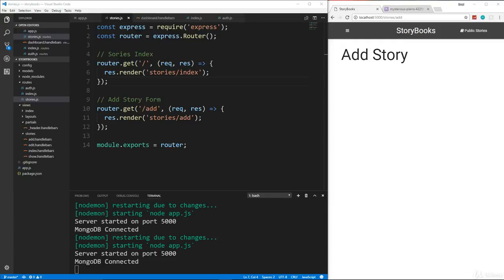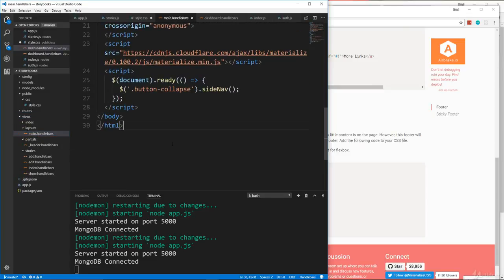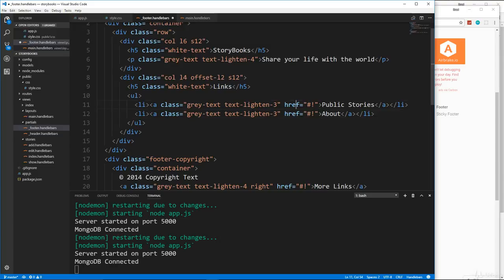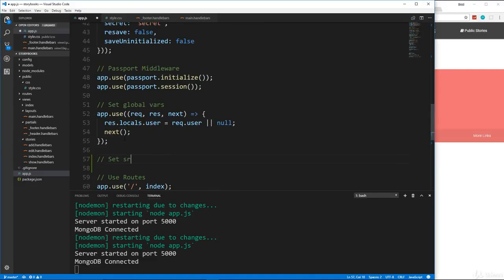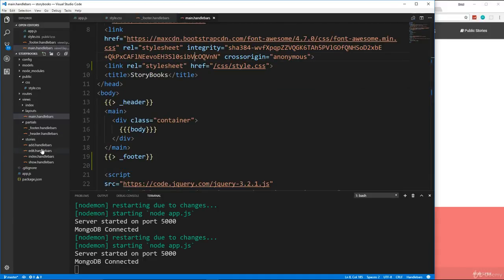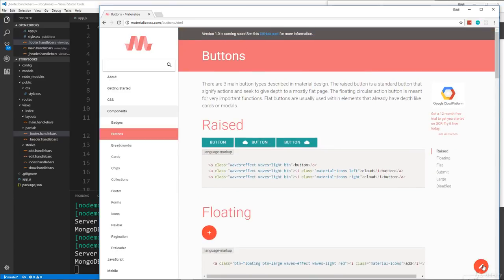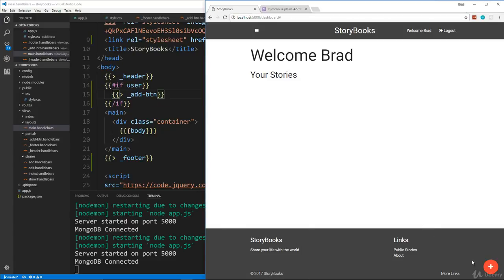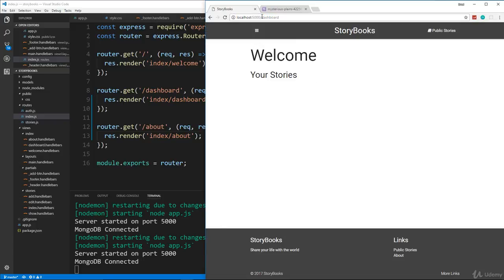050 add button footer